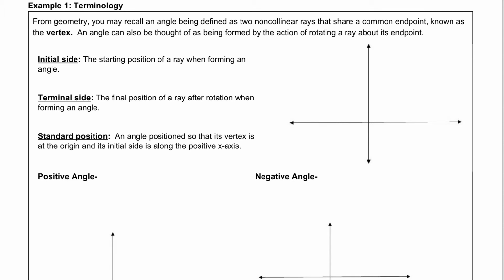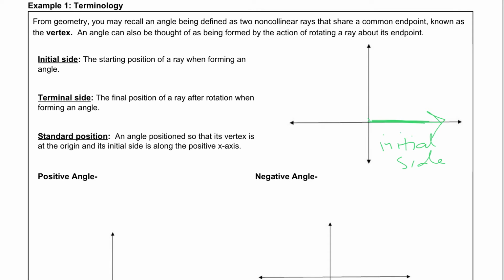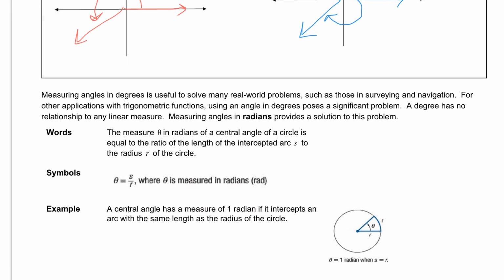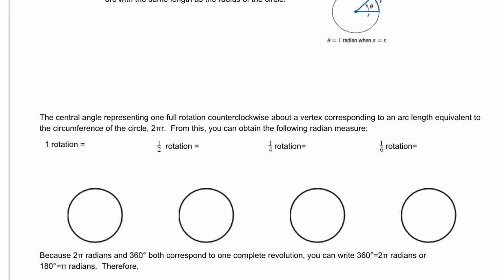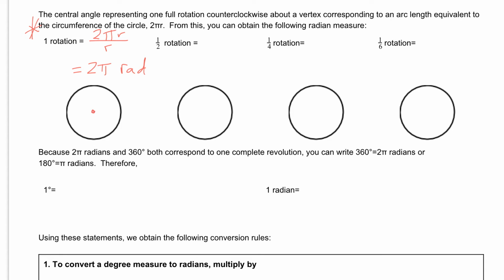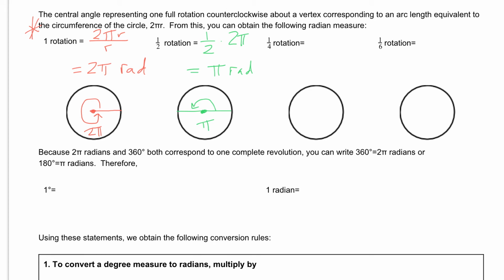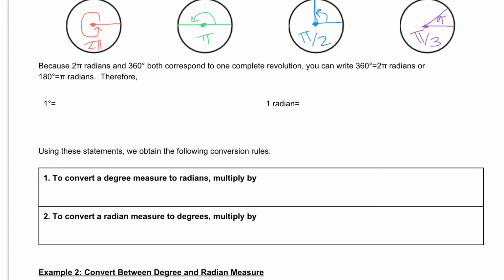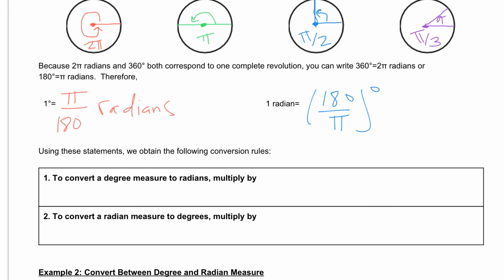Notes 4.2 day 1 ex. 1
Angle terminology